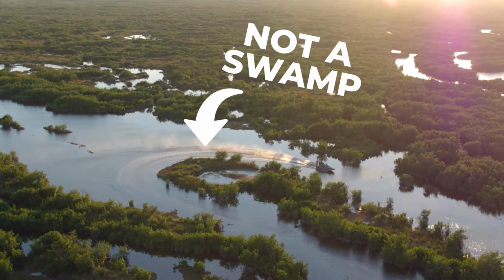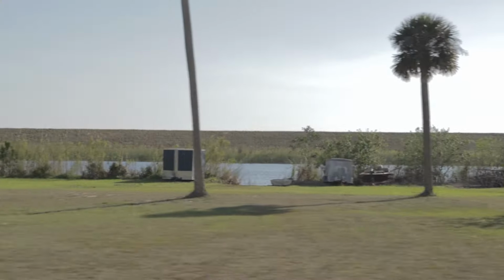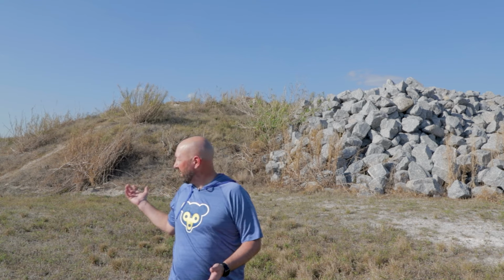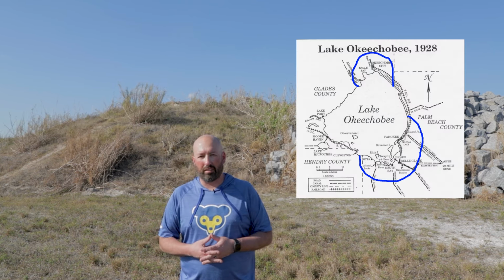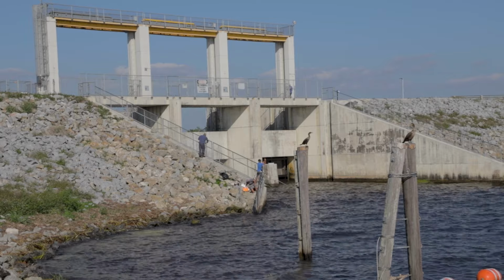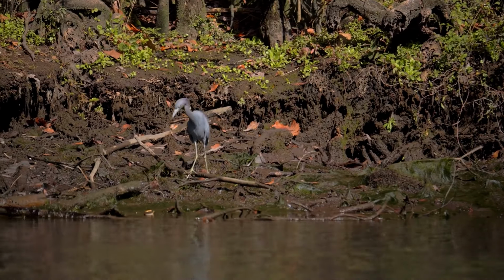The surprising truth about the Everglades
Did you know that the Everglades isn't actually a swamp? So, then what is it?

Have a suggestion for something interesting I should talk about?

CORRECTIONS
None yet!  (Let me know if you spot any errors)